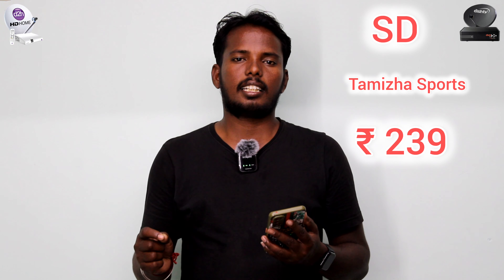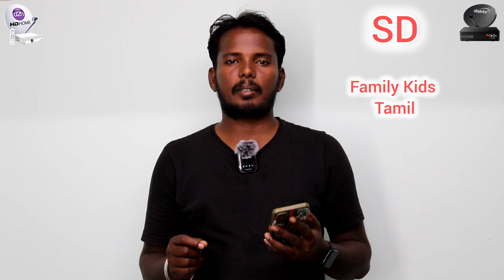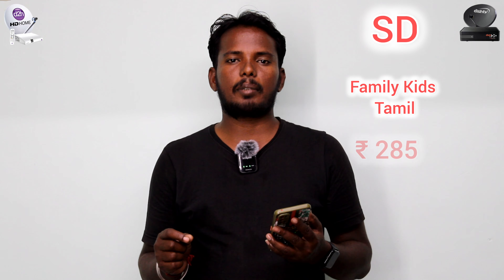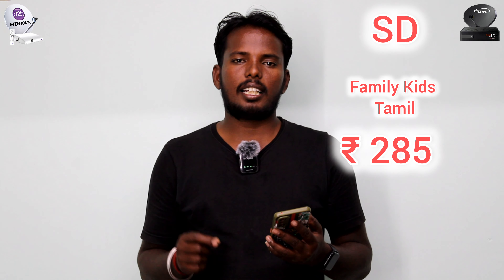Dish Tv & D2h புதிய ரீசார்ஜ் பட்டியல் தமிழ்/ Dish Tv And D2h New Recharge Scheme Tamil/Dth Tamizhan.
Dish Tv மற்றும் D2h புதிய ரீசார்ஜ் பட்டியல் தமிழ்/ Dish Tv And D2h New Recharge Scheme Tamil/Dth Tamizhan...

Cantact : 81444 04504 & 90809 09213

sun new offer tamil
airtel 1 year
airtel tamil
change order
add channel
remove channel

வீடியோ நன்றாக இருந்தால் நண்பர்களுக்கு

பகிரவும், விரும்பவும்,பின் தொடர்ந்து பயணிக்க பனிவுடன் கேட்டுக்கொள்கிறேன்

இப்படிக்கு

இவன்

🤝🏻 DTH TAMIZHAN

For friends if the video is good Please share, like, and continue traveling Thus He is

🤝🏻 DTH TAMIZHAN